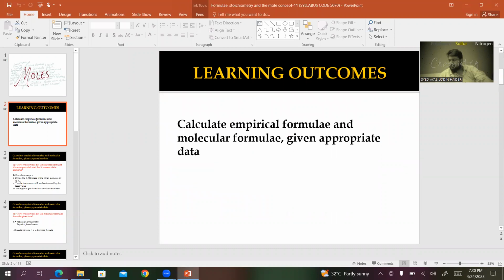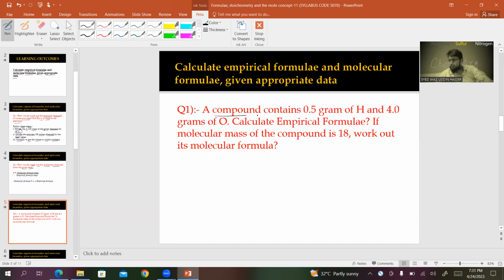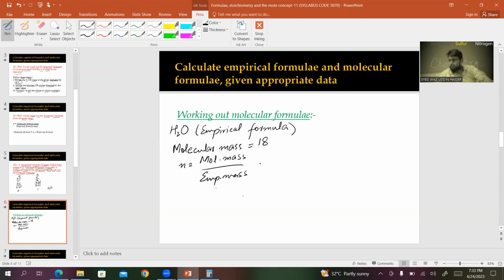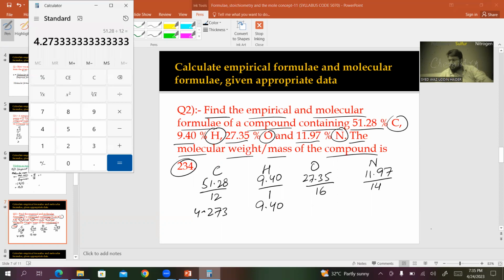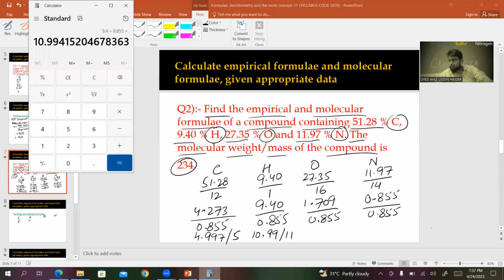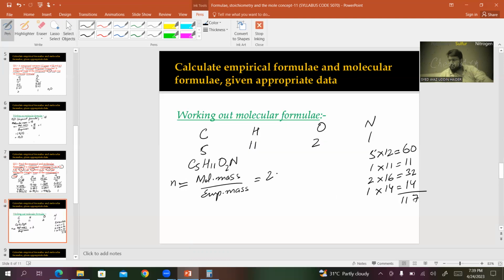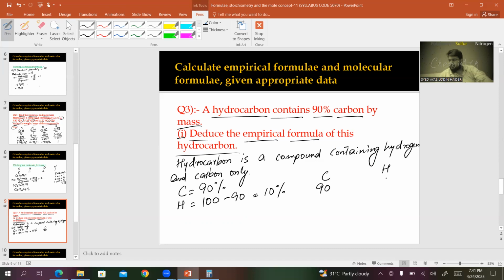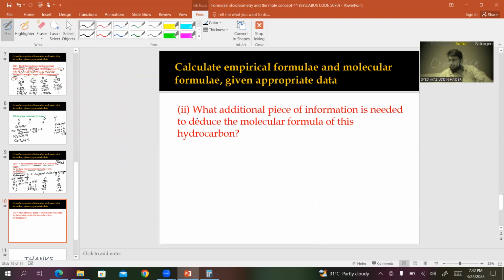FORMULAE, STOICHIOMETRY AND THE MOLE VIDEO#11 (SYLLABUS CODE 5070 & 0620)